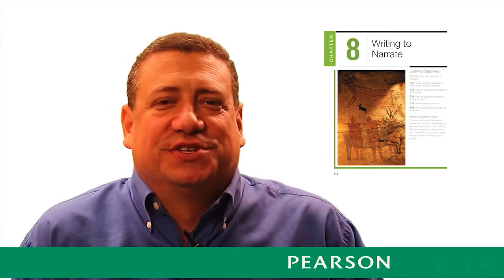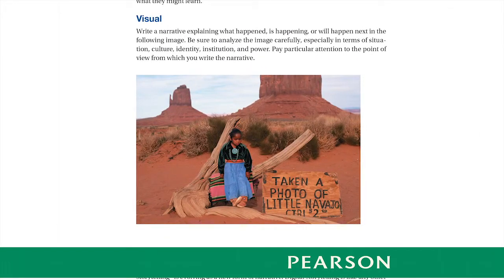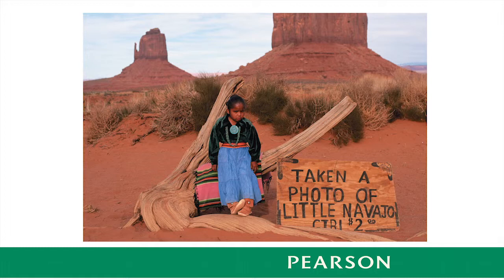"Visual Analysis Assignment for First-Year Writing: Narrative"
This video is intended to support instructors teaching college courses in First-Year Writing. Though the speaker, Sid Dobrin, is referencing assignments and scaffolding provided by his textbook Writing_Situations 1e (CH 8 Writing to Narrate), the concepts covered here are generally applicable to any classroom practice.